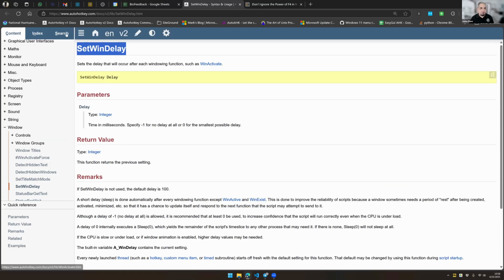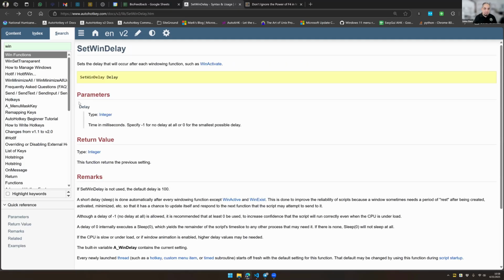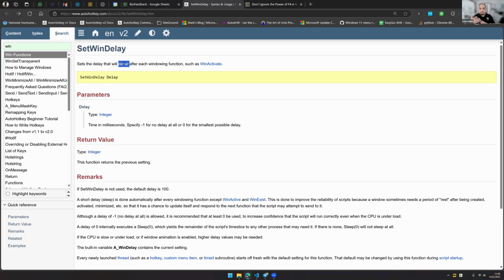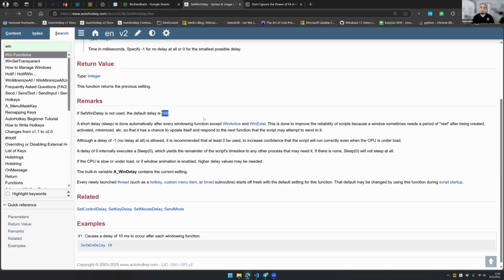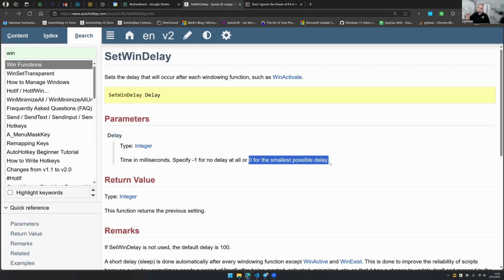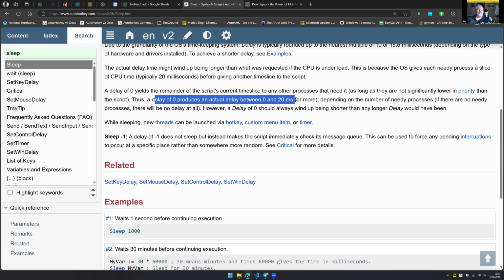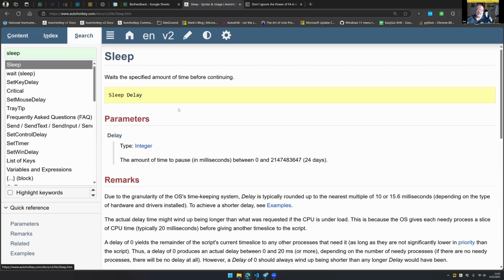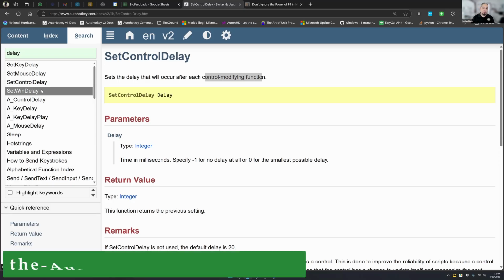🕒 Fix AutoHotkey Timing Issues FAST with This Simple Trick!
Summary
In this call with AutoHotkey Hero members, Joe Glines and Isaias Baez discuss the functionality of the `SetWinDelay` command in AutoHotkey. They explore its importance in troubleshooting scripts, especially under high load conditions, and how it can help manage timing issues when sending keystrokes or activating windows. The conversation also touches on the nuances of delay settings and their implications for script performance.

Key Points

- [00:00:00] Introduction to the Call
  - Joe Glines introduces the session and mentions the focus on the `SetWinDelay` functionality.
  - Highlights the relevance of this feature for troubleshooting scripts.

- [00:00:46] Benefits of SetWinDelay
  - Discusses how `SetWinDelay` can help debug scripts, particularly when sending keystrokes or operating under high load.
  - Emphasizes its utility in quickly identifying timing issues.

- [00:01:32] Global Application of SetWinDelay
  - Joe mentions that `SetWinDelay` can be used globally to adjust settings across scripts.
  - Encourages viewers to consider its application in their own scripts.

- [00:02:18] Understanding Window Functions
  - Isaias explains that `SetWinDelay` affects a group of window functions.
  - Discusses the difference between functions that return information and those that perform actions.

- [00:03:04] Timing Issues with Window Activation
  - Isaias elaborates on the potential problems when activating windows too quickly.
  - Highlights the importance of ensuring the window is active before sending keystrokes.

- [00:03:50] Default Delay Settings
  - Isaias mentions that the default delay is 100 milliseconds.
  - Suggests that a longer delay (e.g., 300 milliseconds) may be beneficial in many cases.

- [00:04:36] Clarification on Delay Values
  - Joe seeks clarification on the meaning of delay values, particularly zero and minus one.
  - Isaias explains that zero represents the smallest possible delay, while minus one indicates no delay.

- [00:05:22] Adjusting Delay Based on Performance
  - Discussion on the possibility of dynamically adjusting delay settings based on the computer's performance.
  - Isaias suggests creating a global variable for sleep time to standardize delays across commands.

- [00:06:08] Application of Delay in Other Commands
  - Isaias mentions that similar delay settings apply to other commands like `SetKeyDelay` and `SetControlDelay`.
  - Emphasizes the need for consistent delay management across different functions.

- [00:06:54] Conclusion and Future Considerations
  - Joe and Isaias conclude by discussing the importance of adjusting delays for better script performance.
  - They express interest in further exploring how these settings can improve automation tasks.

Brief Summary
The call between Joe Glines and Isaias Baez provides valuable insights into the `SetWinDelay` command in AutoHotkey, emphasizing its role in troubleshooting and managing timing issues in scripts. They discuss the implications of delay settings, the importance of ensuring windows are active before sending commands, and the potential for dynamically adjusting delays based on system performance. The conversation highlights the need for careful management of delays to enhance script reliability and efficiency.